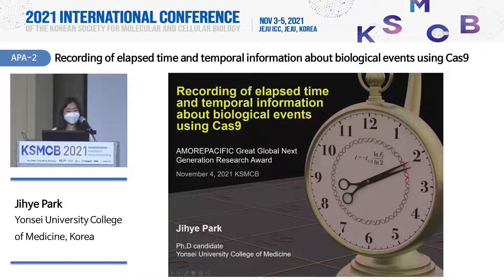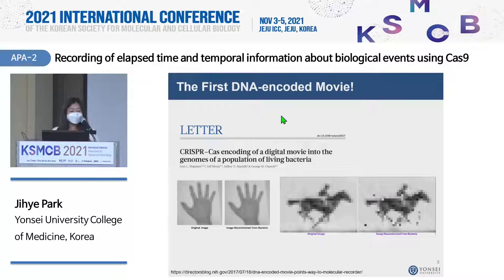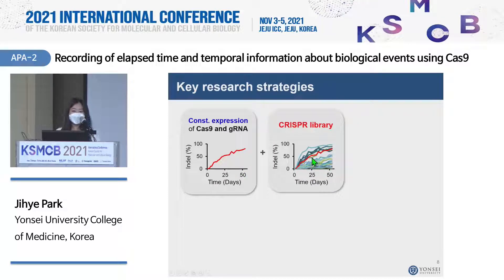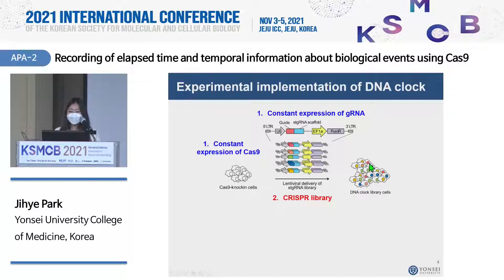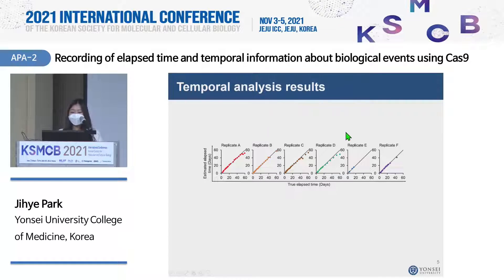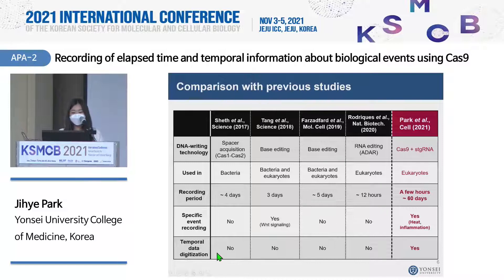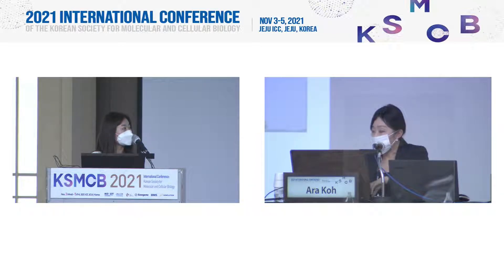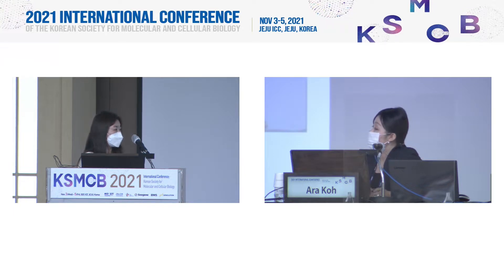2021 정기학술대회 아모레퍼시픽 차세대연구자상 박지혜님 수상강연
2021 정기학술대회 아모레퍼시픽 차세대연구자상 박지혜님 수상강연
"Recording of Elapsed time and Temporal information about Biological events using Cas9"

수상자: 박지혜(연세대학교)